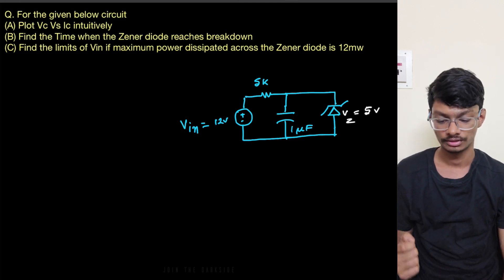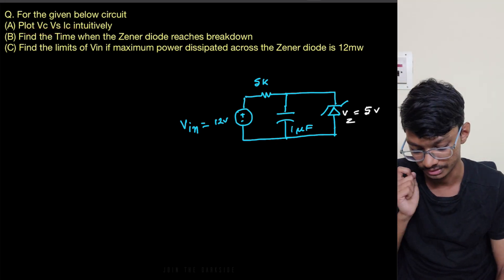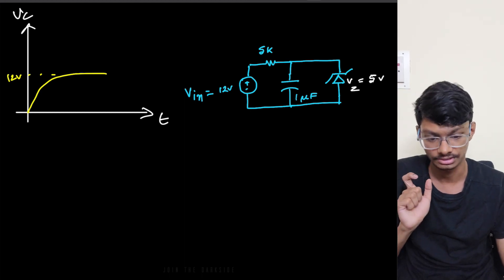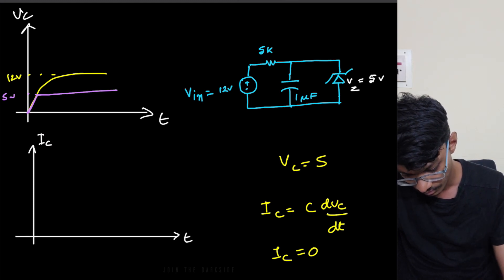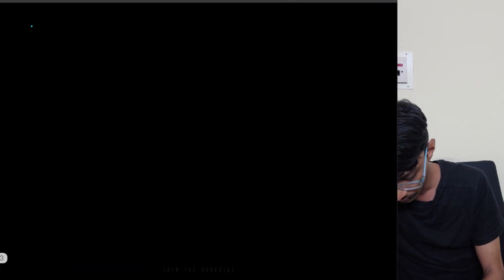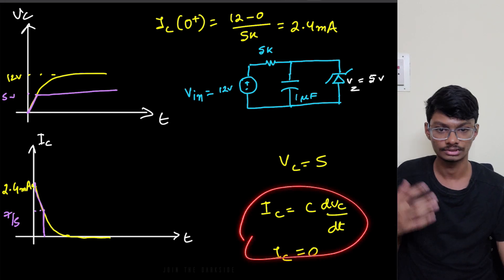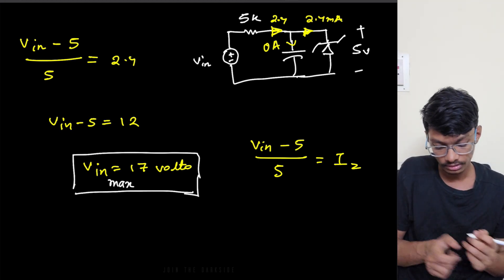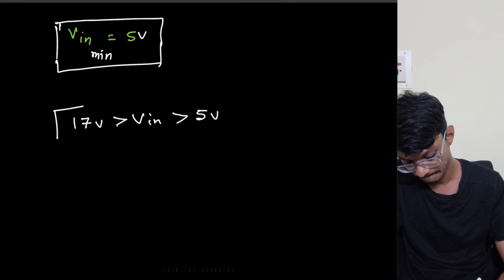Screening Test Problems || Zener Diode || Concept Through Question